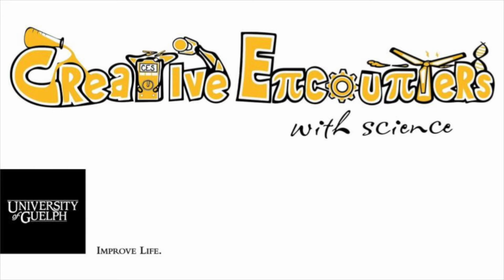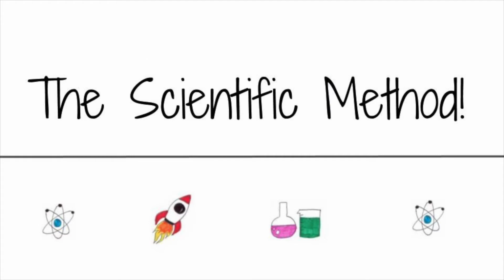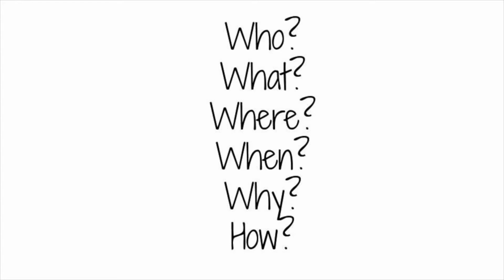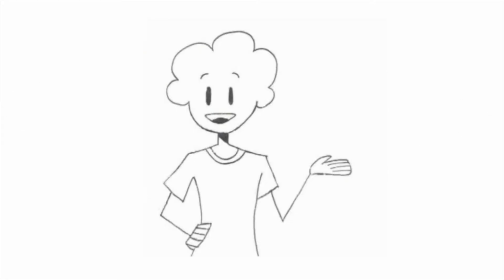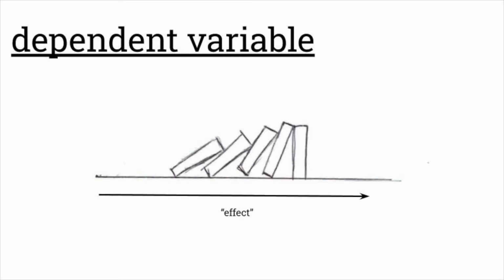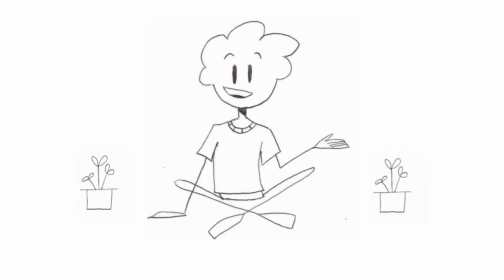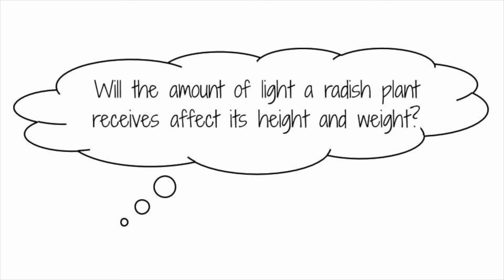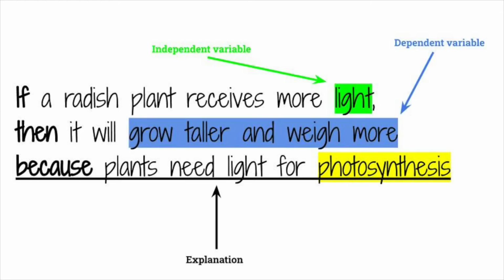Science Fair Club: The Scientific Method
Hey everyone!

This is our first video of our Science Fair Club Video Series. Today's video covers The Scientific Method, which is a review from our last Science Fair Club Meeting.

We will be releasing more videos in the next few days so keep an eye out for those, and our club meetings will take place every other Monday in the new year, starting on January 4th.

to sign up for our virtual science fair club on Zoom video chat, and follow our Instagram @cesclubs to get frequent updates on all of our club initiatives.